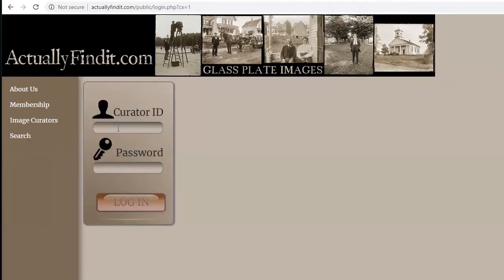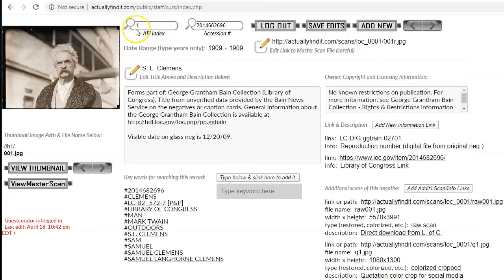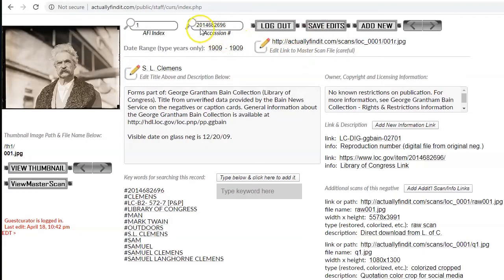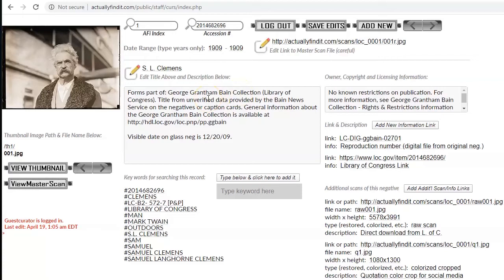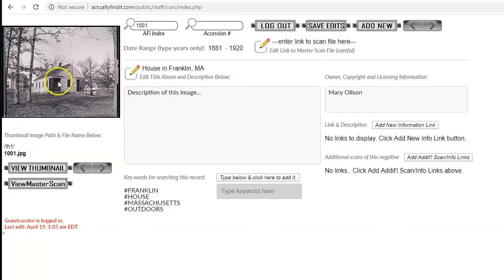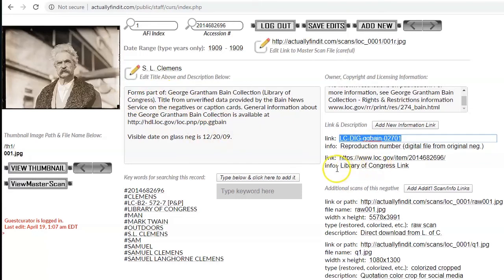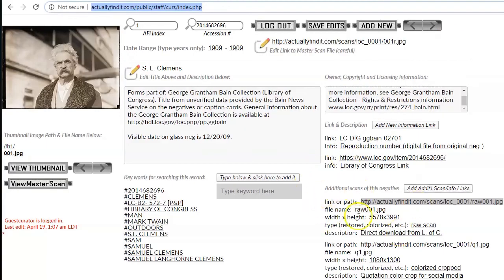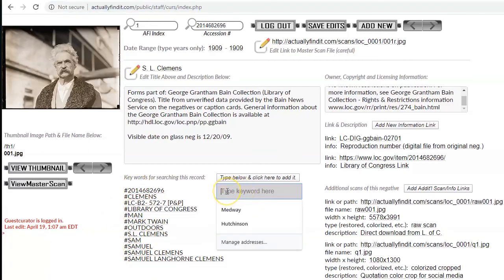ActuallyFindit.com Glass Plate Negative Curator Web Page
A new search engine just for glass plate negatives with comprehensive information that is easily edited on the web by curators of glass plate negative collections.